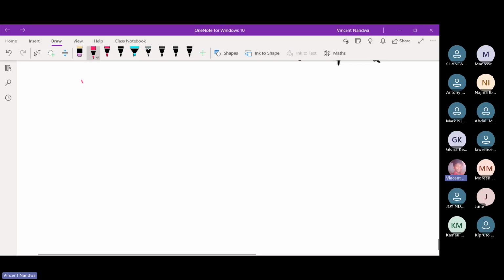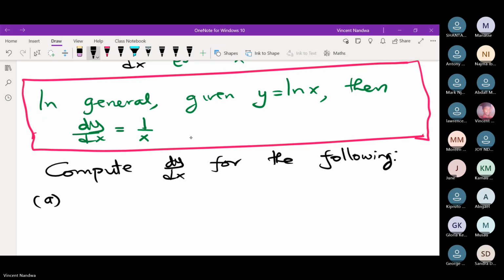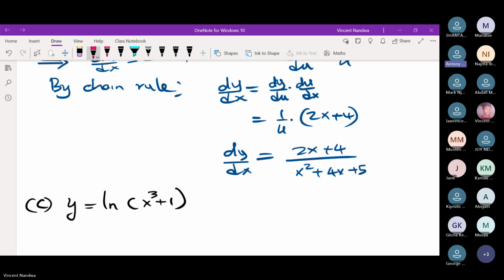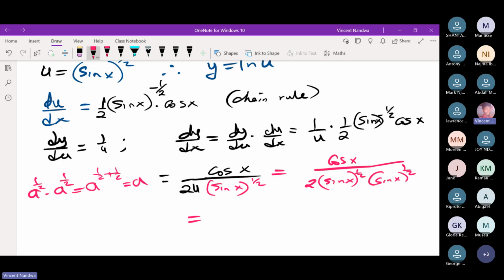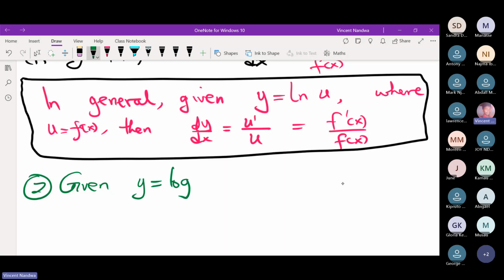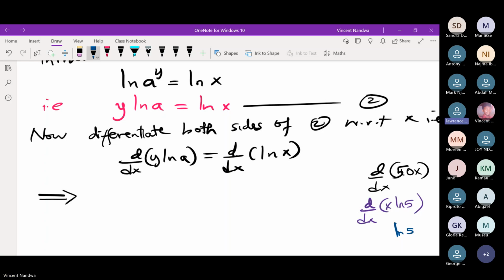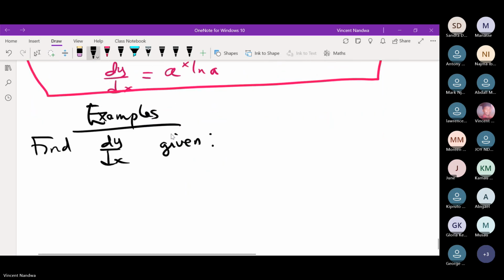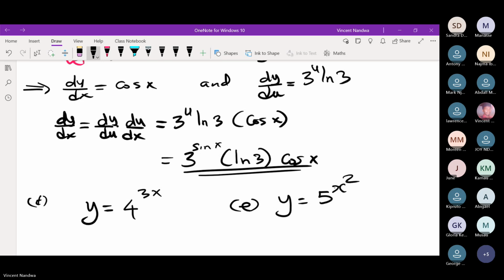Differentiation Part 6 of 8 (Class of 25-01-2025)